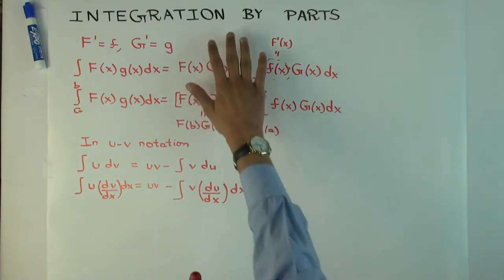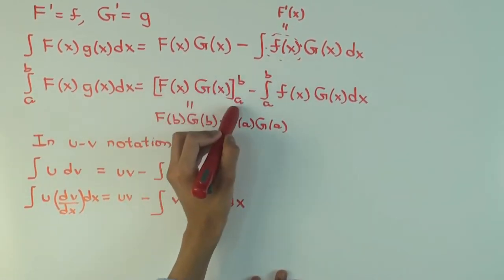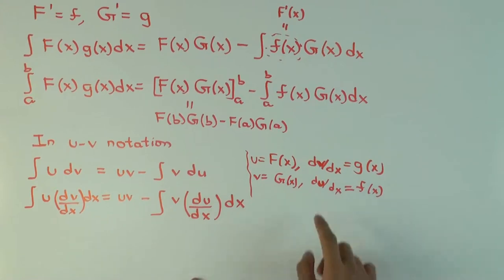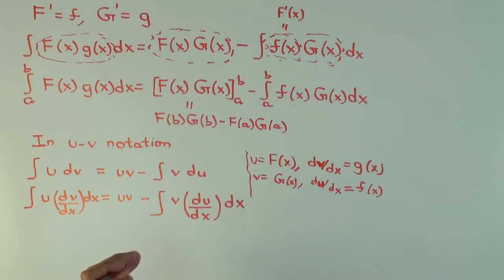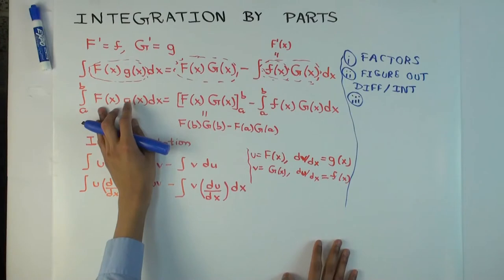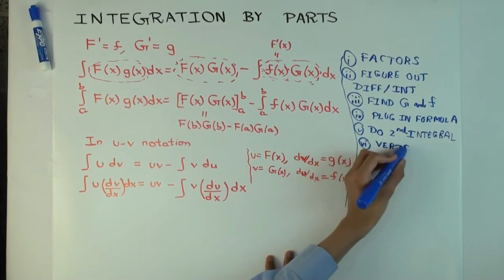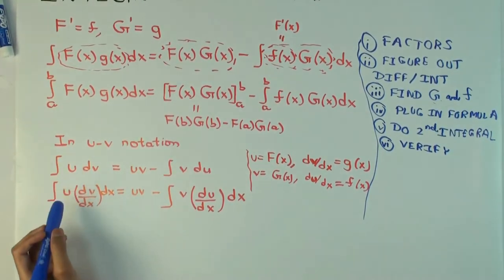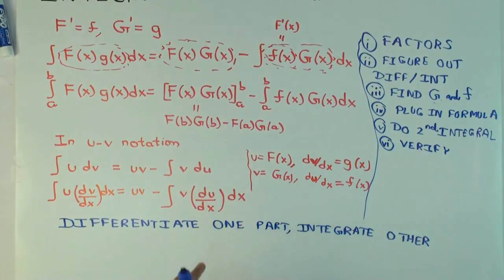Integration by parts: statement